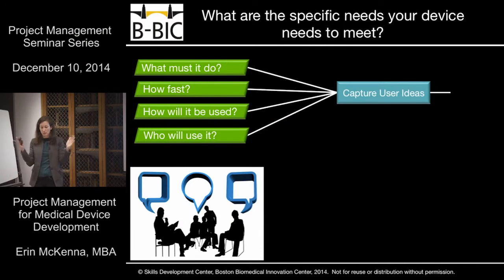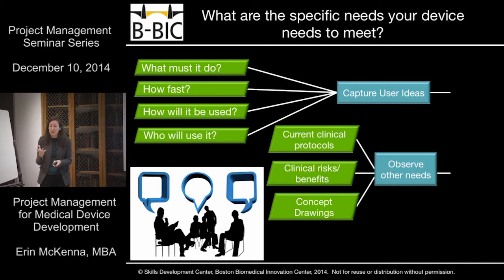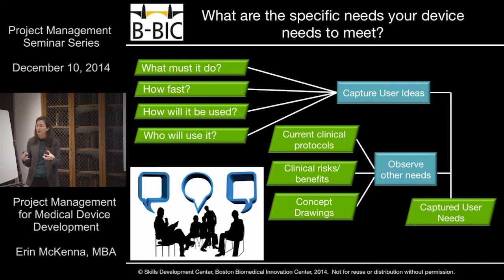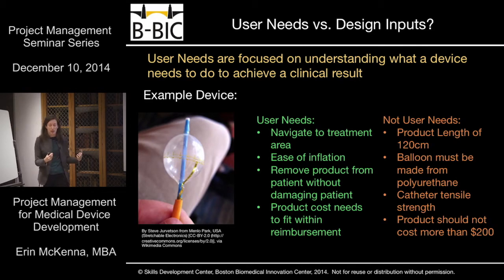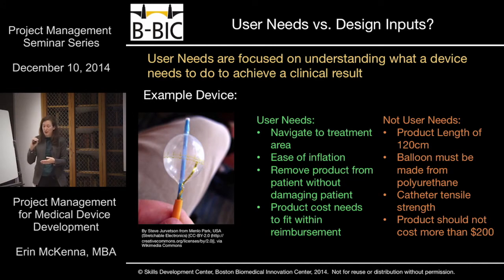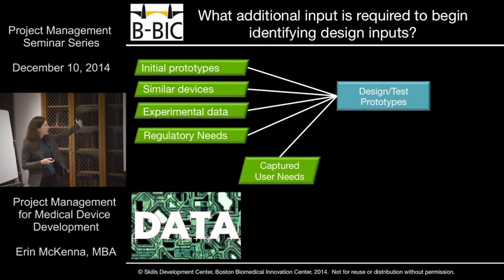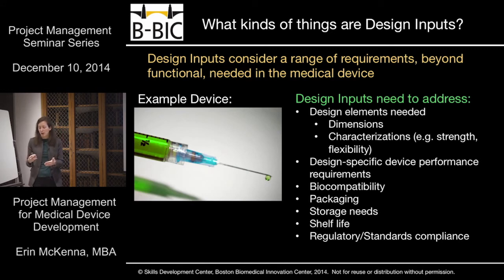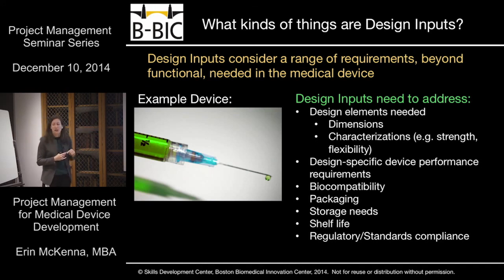User Needs and Design Inputs